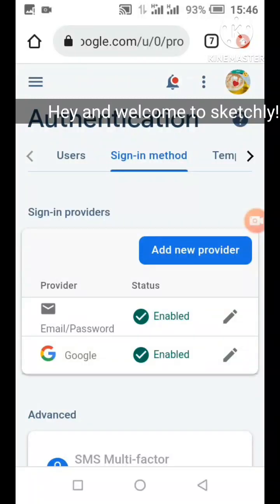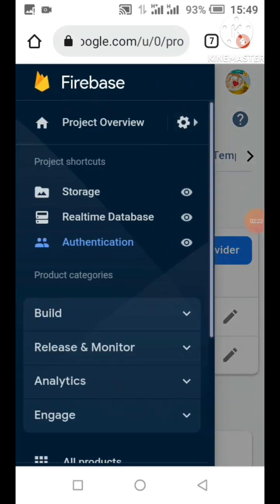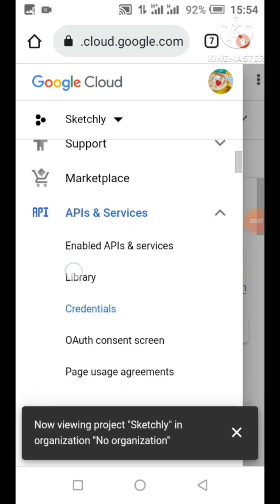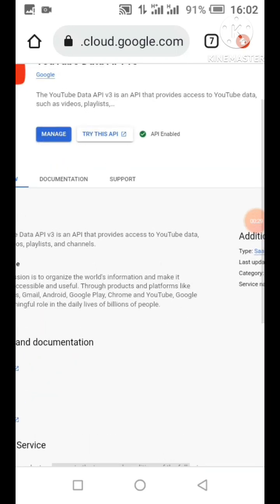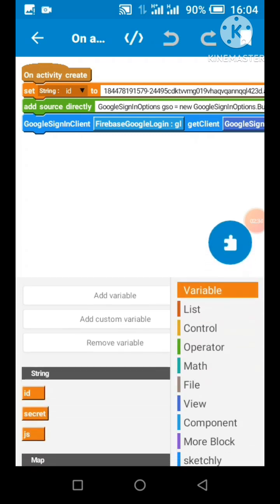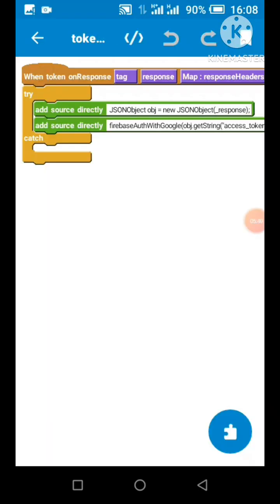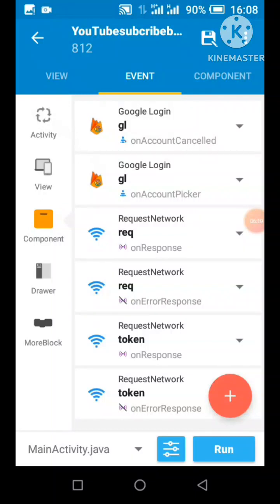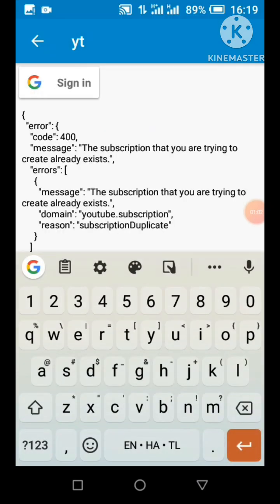YouTube subscribe button to Android app full tutorial and project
demo apk (I will deactivate this soon because of security , please create yours using the tutorial and project)

lost?